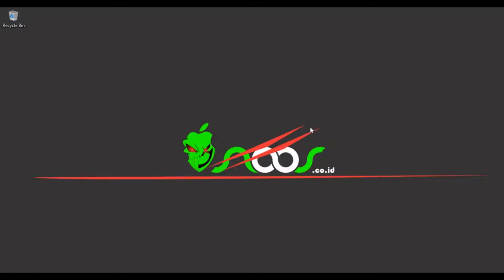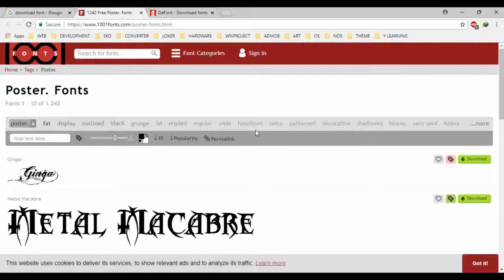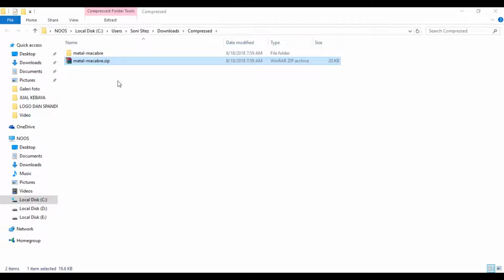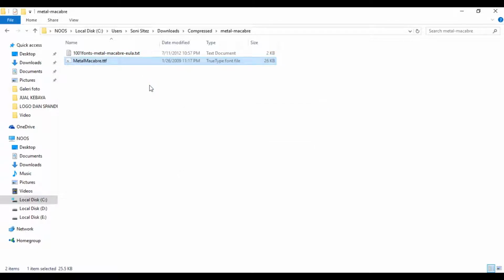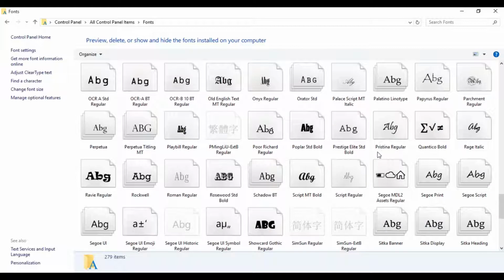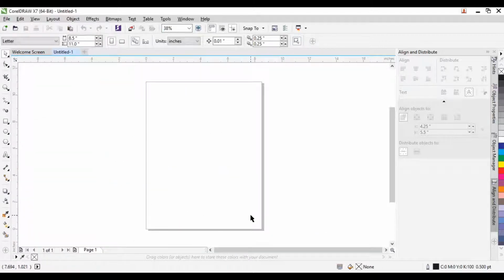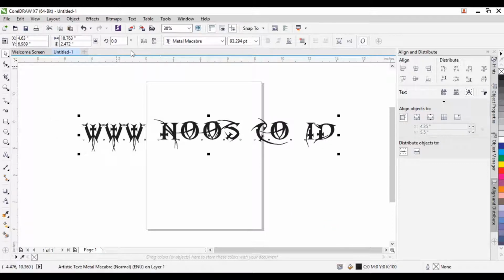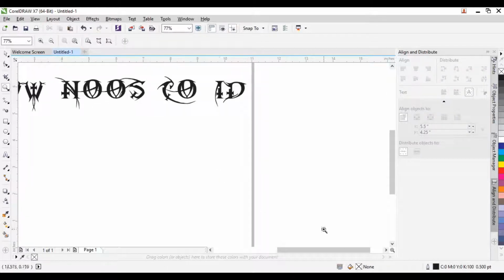How to Install Font Windows 10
Video Tutorial How to Install Font Windows 10.